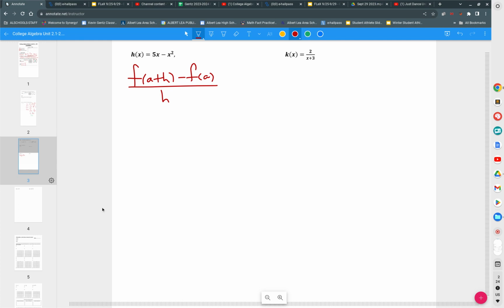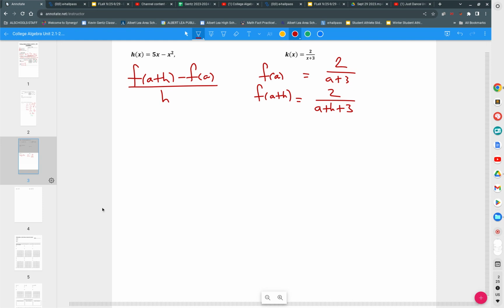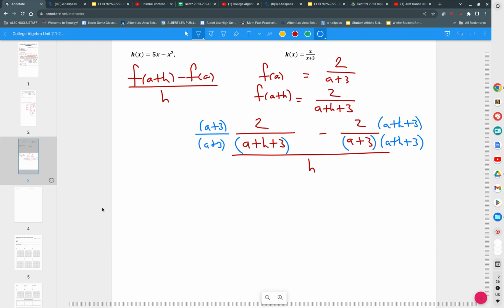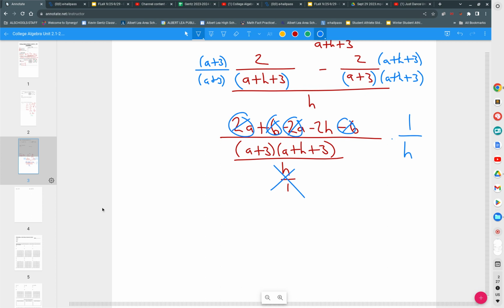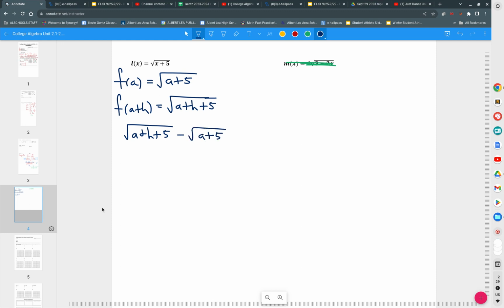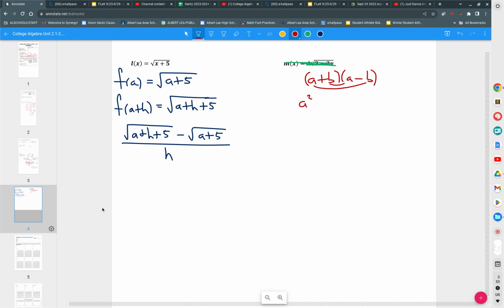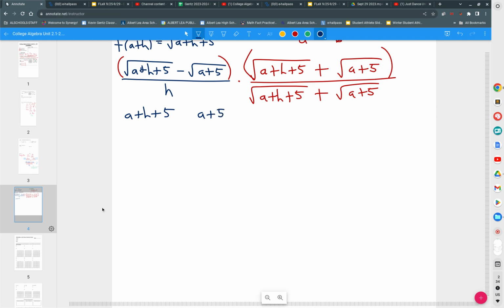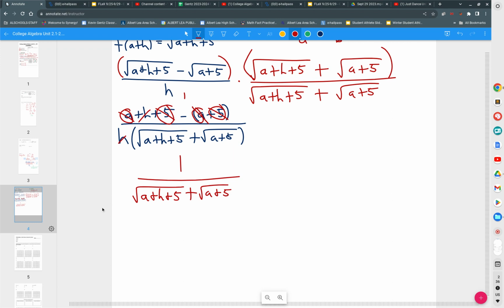College Algebra Unit 2.1 Notes Formal Definition of Rate of Change Day 2 2023